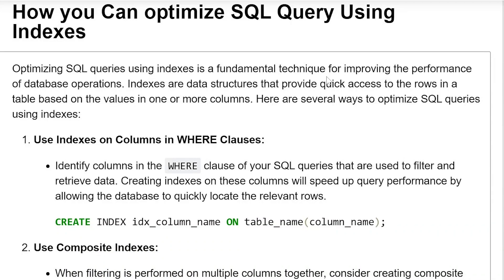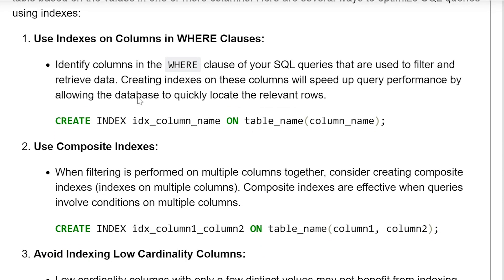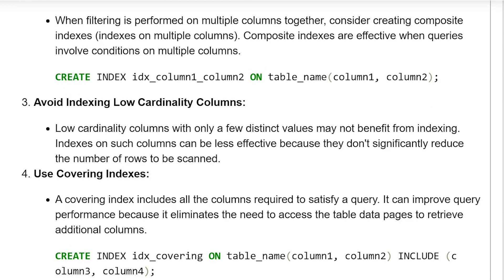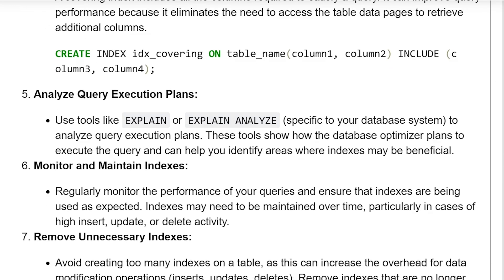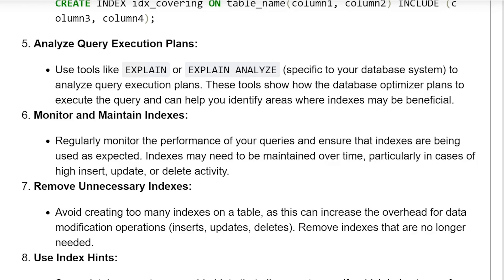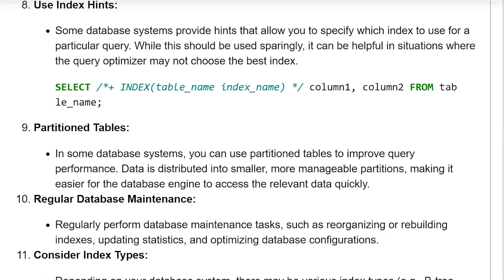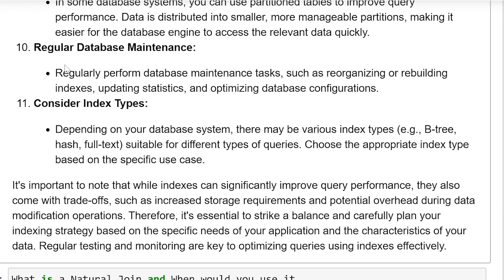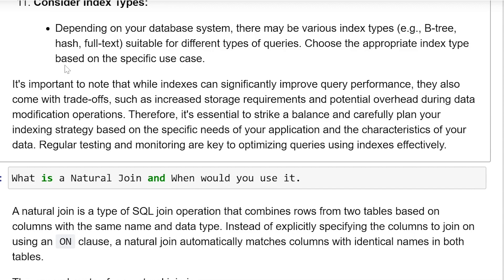SQL Interview Questions and Answers | Query Optimization using Indexes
Optimizing SQL queries using indexes is a fundamental technique for improving the performance of database operations. Indexes are data structures that provide quick access to the rows in a table based on the values in one or more columns. Here are several ways to optimize SQL queries using indexes:

1. **Use Indexes on Columns in WHERE Clauses:**
   - Identify columns in the `WHERE` clause of your SQL queries that are used to filter and retrieve data. Creating indexes on these columns will speed up query performance by allowing the database to quickly locate the relevant rows.

   ```sql
   CREATE INDEX idx_column_name ON table_name(column_name);

2. **Use Composite Indexes:**
   - When filtering is performed on multiple columns together, consider creating composite indexes (indexes on multiple columns). Composite indexes are effective when queries involve conditions on multiple columns.

   ```sql
   CREATE INDEX idx_column1_column2 ON table_name(column1, column2);

3. **Avoid Indexing Low Cardinality Columns:**
   - Low cardinality columns with only a few distinct values may not benefit from indexing. Indexes on such columns can be less effective because they don't significantly reduce the number of rows to be scanned.

4. **Use Covering Indexes:**
   - A covering index includes all the columns required to satisfy a query. It can improve query performance because it eliminates the need to access the table data pages to retrieve additional columns.

   ```sql
   CREATE INDEX idx_covering ON table_name(column1, column2) INCLUDE (column3, column4);

5. **Analyze Query Execution Plans:**
   - Use tools like `EXPLAIN` or `EXPLAIN ANALYZE` (specific to your database system) to analyze query execution plans. These tools show how the database optimizer plans to execute the query and can help you identify areas where indexes may be beneficial.

6. **Monitor and Maintain Indexes:**
   - Regularly monitor the performance of your queries and ensure that indexes are being used as expected. Indexes may need to be maintained over time, particularly in cases of high insert, update, or delete activity.

7. **Remove Unnecessary Indexes:**
   - Avoid creating too many indexes on a table, as this can increase the overhead for data modification operations (inserts, updates, deletes). Remove indexes that are no longer needed.

8. **Use Index Hints:**
   - Some database systems provide hints that allow you to specify which index to use for a particular query. While this should be used sparingly, it can be helpful in situations where the query optimizer may not choose the best index.

   ```sql
   SELECT /*+ INDEX(table_name index_name) */ column1, column2 FROM table_name;

9. **Partitioned Tables:**
   - In some database systems, you can use partitioned tables to improve query performance. Data is distributed into smaller, more manageable partitions, making it easier for the database engine to access the relevant data quickly.

10. **Regular Database Maintenance:**
    - Regularly perform database maintenance tasks, such as reorganizing or rebuilding indexes, updating statistics, and optimizing database configurations.

11. **Consider Index Types:**
    - Depending on your database system, there may be various index types (e.g., B-tree, hash, full-text) suitable for different types of queries. Choose the appropriate index type based on the specific use case.

It's important to note that while indexes can significantly improve query performance, they also come with trade-offs, such as increased storage requirements and potential overhead during data modification operations. Therefore, it's essential to strike a balance and carefully plan your indexing strategy based on the specific needs of your application and the characteristics of your data. Regular testing and monitoring are key to optimizing queries using indexes effectively.